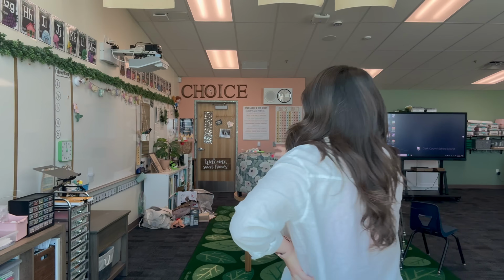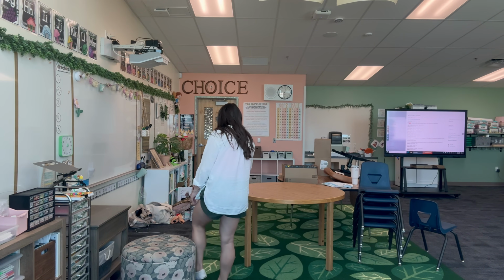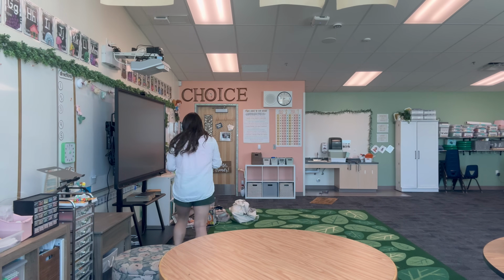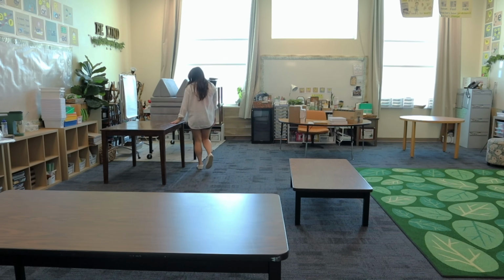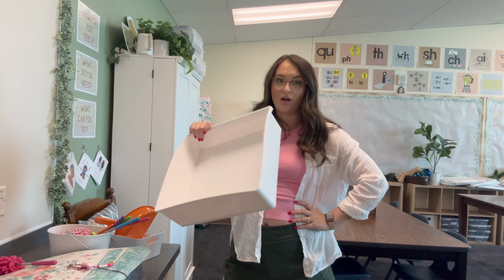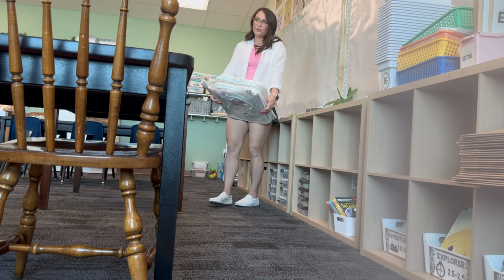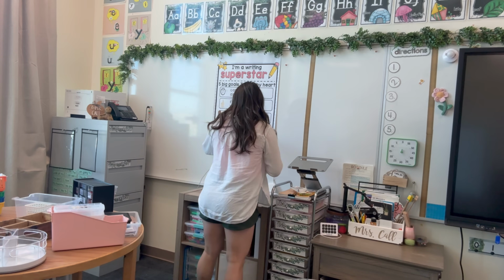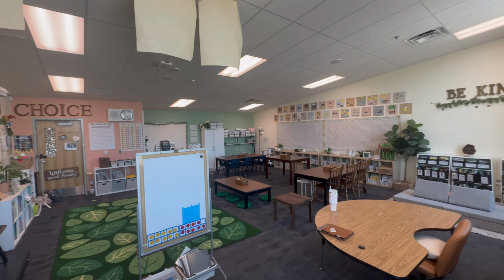*classroom setup 2024* chat with me and get my room ready again!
This is the only setup video this year, but the next video is prepping things/getting ready/crafty projects! ♡ open for links and more…

TIP: you can search for an item using the search bar and it will show the list that has that item :)

Need a link? Leave a comment :)

Happy teaching ♡
Mrs. Call

♡ S H A R I N G   A N D   D I S C O U N T S ♡

I know I didn’t have 30 minutes of timelapses (LOL) but I hope you enjoyed the classroom setup vibes. It’s an entirely different experience getting a room ready when you’ve been in the room for a couple of years and really have a feel for what works! If you’re a teacher, do you have to tear down your whole room every year?!